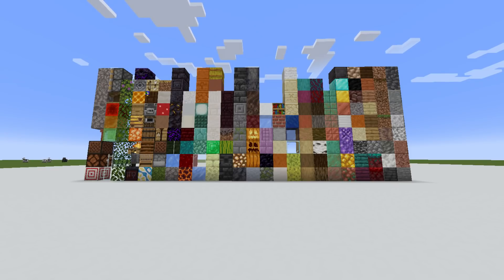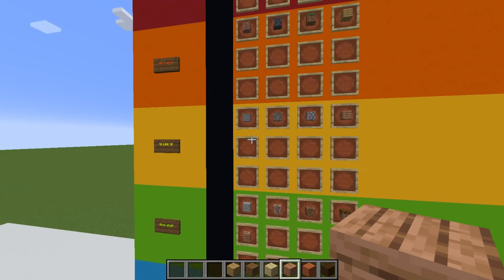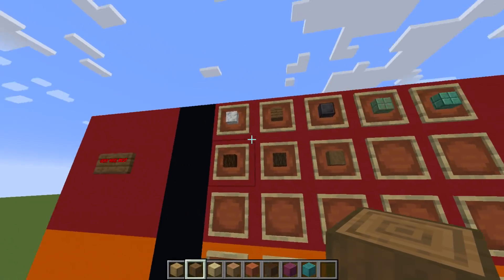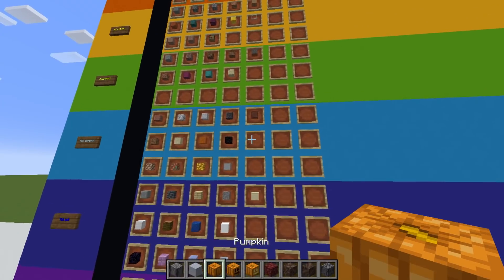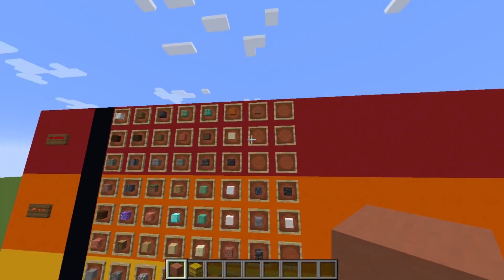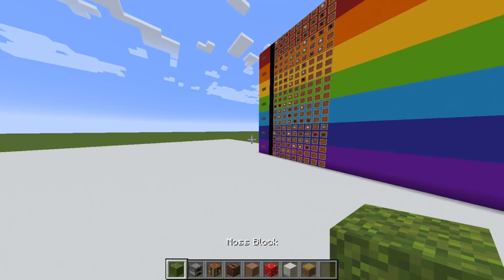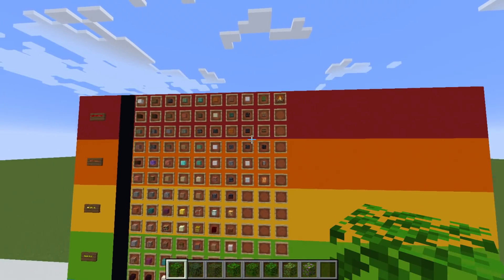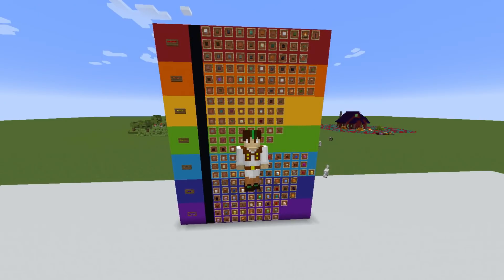I Made a Tier List of EVERY Minecraft Block as of 1.17!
Today I decided to rank every single minecraft block and then at the end, I build a house using the best blocks and the worst. Do you agree with my choices?